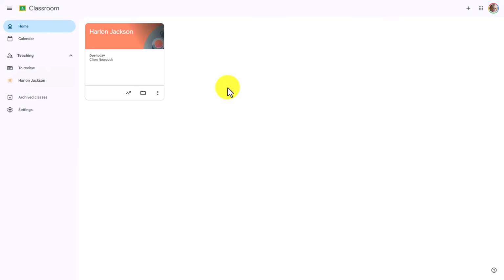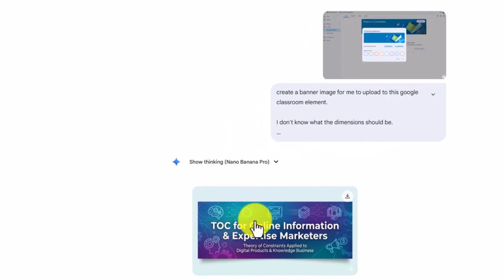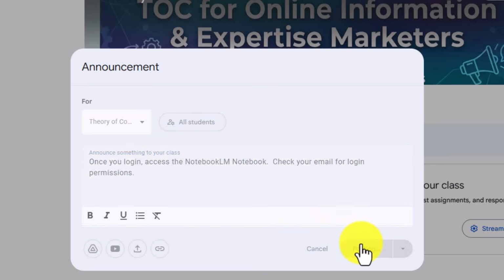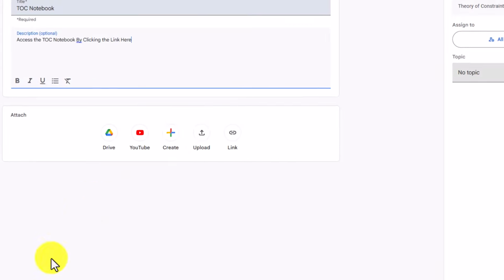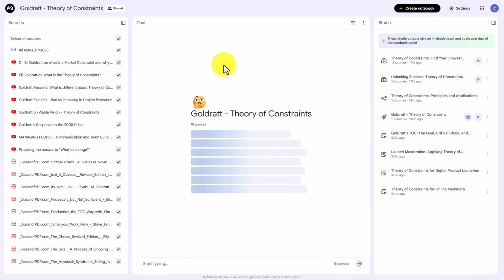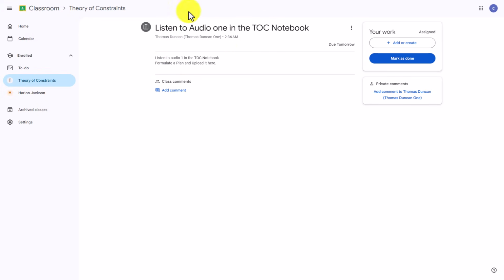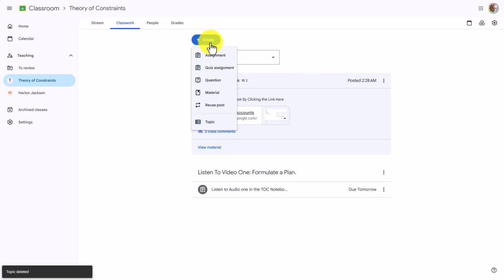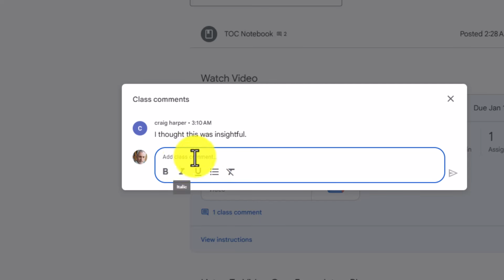How to Turn NotebookLM Into an Interactive Online Course (Free)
In this video, I show you exactly how to turn a static NotebookLM notebook into a fully interactive online course using Google Classroom.

While NotebookLM is powerful for organizing information and generating audio overviews, it lacks a native way to engage with students or clients. By pairing it with Google Classroom, you can create a private, interactive portal where users can discuss your source material, watch your AI-generated videos, and comment in real-time—all for free.

I will walk you through the entire setup process, from exporting your assets to creating a custom-branded classroom environment.

Resources Mentioned:

My New AI Blog .ai (Coming Soon)

Recommended Book Scanner

Timestamps: 00:00 - Introduction: The problem with static Notebooks
00:28 - Setting up a free Google Classroom
01:20 - Creating custom Class Headers using Gemini & NanoBanana Pro 03:15 - Customizing the Classroom theme and appearance
04:18 - Setting up the "Classwork" and Topics
05:10 - Uploading NotebookLM assets (Audio & Source files)
07:15 - How the "Student View" works for your clients
08:20 - Facilitating private interaction and comments
09:15 - Final settings and free tier confirmation